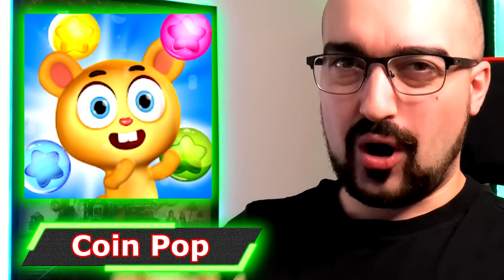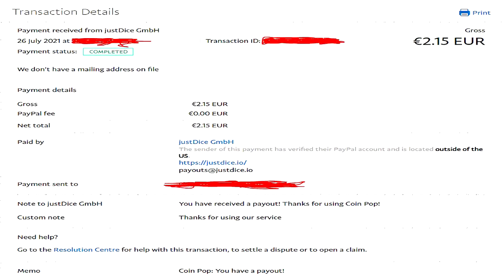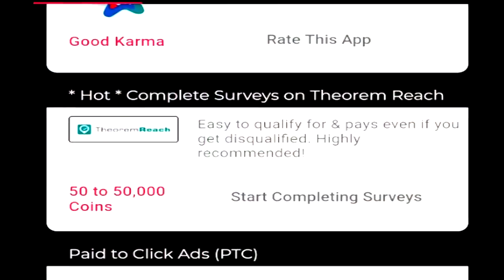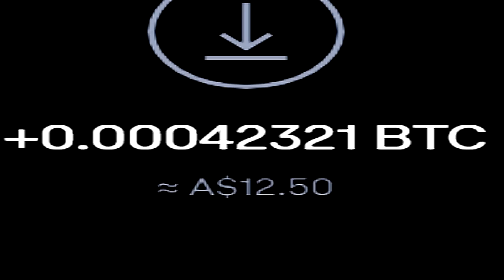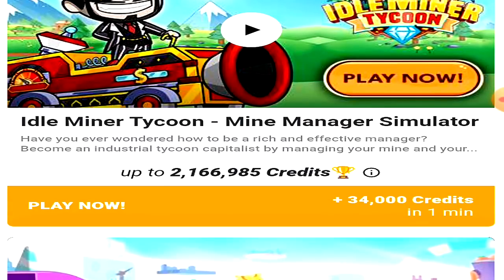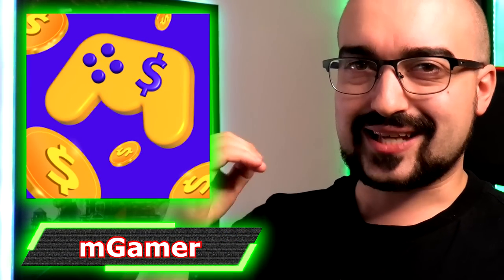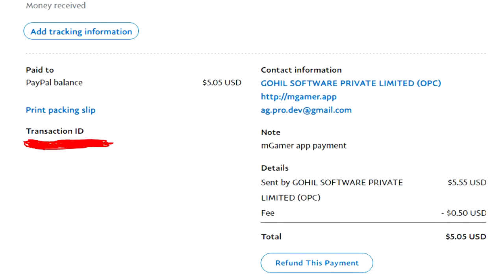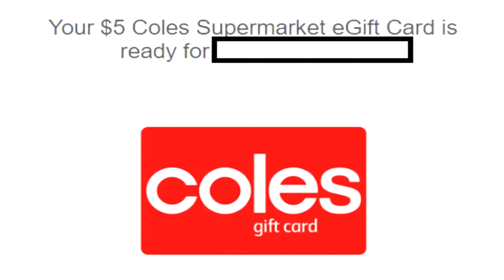36 REAL Apps That Actually PAY In 2023!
Here are 36 REAL Apps That Actually Pay You In 2023! I've personally tested every single one of these platforms and even show my payment proof and cash out experiences..

0:00 - Intro To Top 36 Apps That Actually Pay You
1:07 - Method 1 - Fitplay
1:49 - Method 2 - Coin Pop
2:38 - Method 3 - PlaySpot
3:25 - Method 4 - Cashyy
4:12 - Method 5 - AppStation
5:01 - Method 6 - Sweet Bitcoin
5:47 - Method 7 - Givvy Lucky Numbers
6:47 - Method 8 - Money Rawr
7:34 - Method 9 - CashKarma
8:28 - Method 10 - Cash'Em All
9:08 - Method 11 - SproutGigs
10:25 - Method 12 - Cointiply
11:11 - Method 13 - Toloka
12:16 - Method 14 - Givvy Videos
13:17 - Method 15 - Earn Money Get Paid
14:10 - Method 16 - CASHPIGGY
14:50 - Method 17 - GAMEE
15:43 - Method 18 - Honeygain
16:43 - Method 19 - mGamer
17:41 - Method 20 - Curious Cat
18:38 - Method 21 - Sweatcoin
19:18 - Method 22 - LifePoints
19:59 - Method 23 - Cash Giraffe
20:44 - Method 24 - GReward
21:30 - Method 25 - Streetbees
22:03 - Method 26 - LootUp
22:47 - Method 27 - Survey Spin
23:34 - Method 28 - SurveyTime
24:10 - Method 29 - JustPlay
25:27 - Method 30 - WATCH & SEE
26:13 - Method 31 - WATCH & SEE
27:17 - Method 32 - WATCH & SEE
28:05 - Method 33 - WATCH & SEE
28:56 - Method 34 - WATCH & SEE
29:40 - Method 35 - WATCH & SEE
30:48 - Method 36 - WATCH & SEE